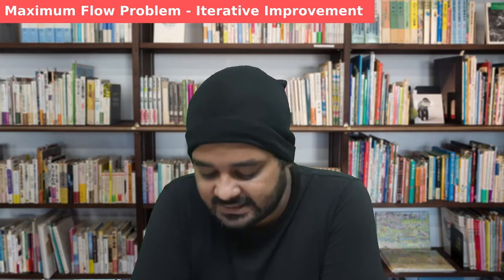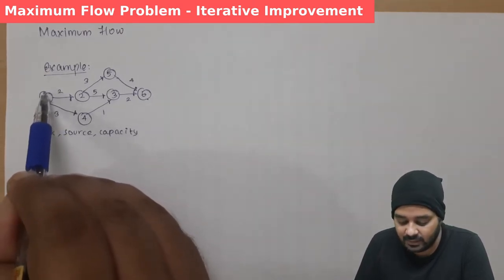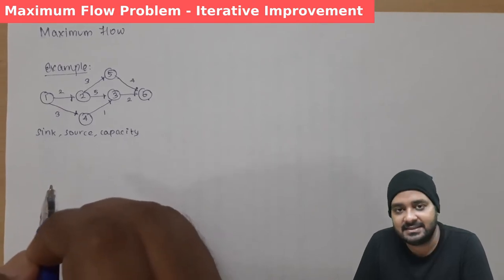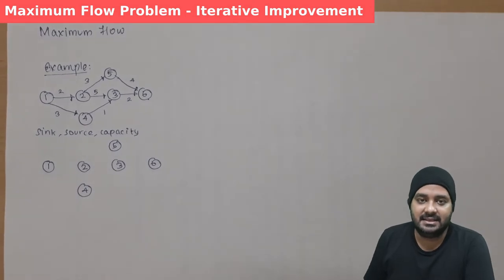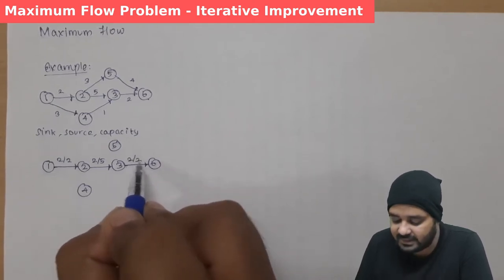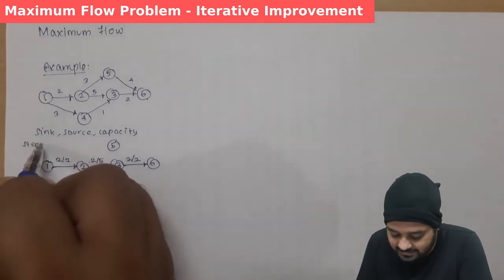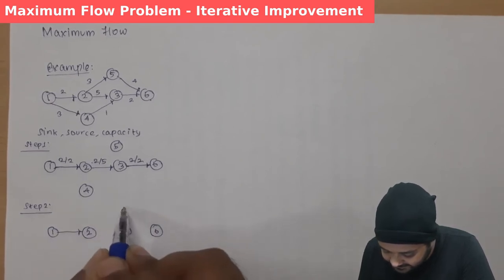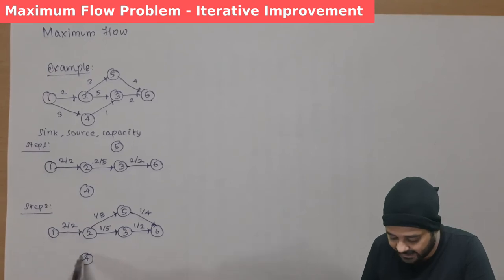Maximum Flow Problem | How to solve it using Iterative Improvement?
We will be looking at this topic n subjects like Design and analysis of algorithm, graph theory and data structures.

Here in this video i shall cover step by step working procedure of sequential search and we shall look at the algorithm for it.